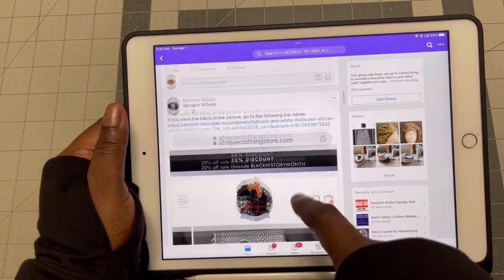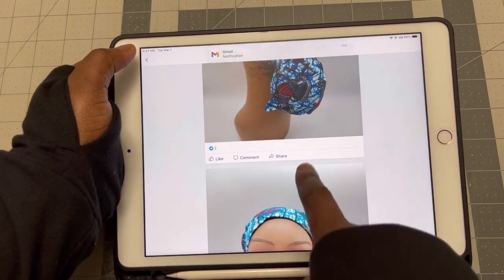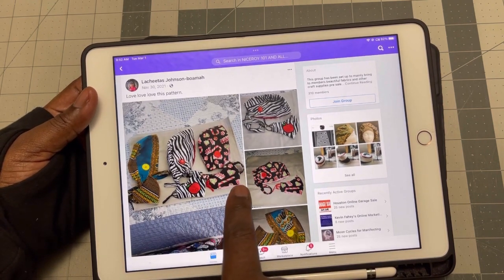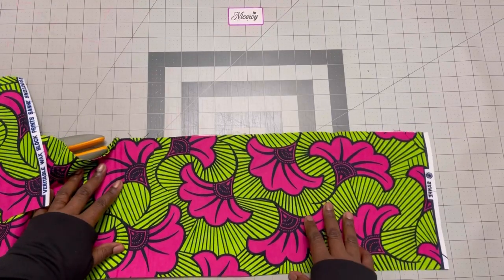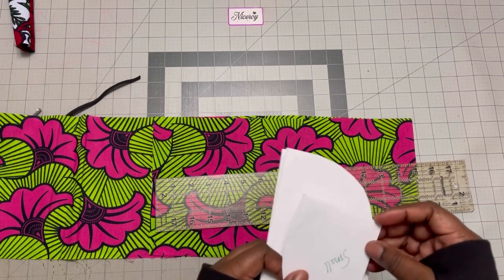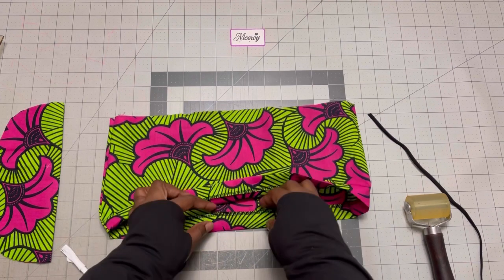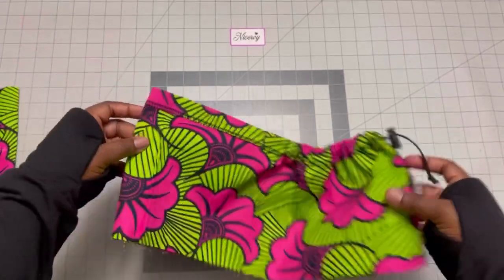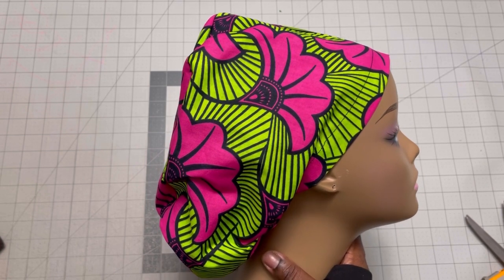MAKE EXTRA MONEY ONLINE SELLING THIS EUROPE STYLE SCRUB CAP. No Satin lining. FACEBOOK group Shared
Niceroy Europe style scrub cap. NO SATIN LINING.  Excepts from the Facebook group in this Video

SABINAS ETSY STORE

FREE PATTERN AVAILABLE in my Facebook group.

LINKS TO FABRICS

WAX PRINT LACE AND MORE

Release some stress. Package with me.
ETSY SHOP STUDIO VLOG #2 PART 2. Packaging orders with free. Work with me

CLEAR POUCHES FOR ORGANISING ORDERS
Singer heavy duty sewing machine
SINGER HD SERGER
Rubber seam roller
Toggle or cord stopper
Sewing Table
Black Thread Bundle
White Thread Bundle

CREATE YOUR OWN 40 FREE LISTING ETSY LINK AND SHARE